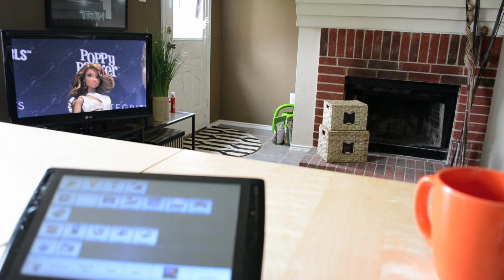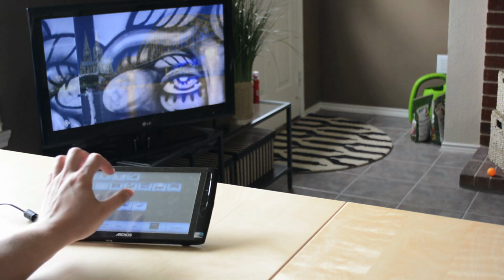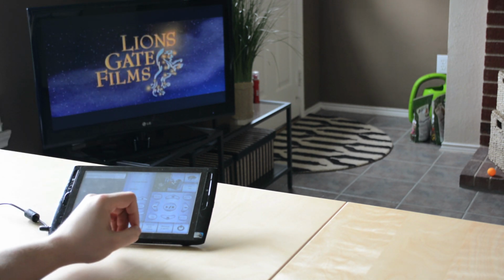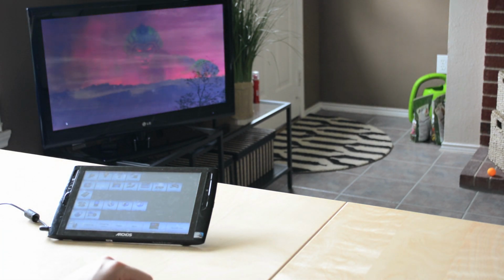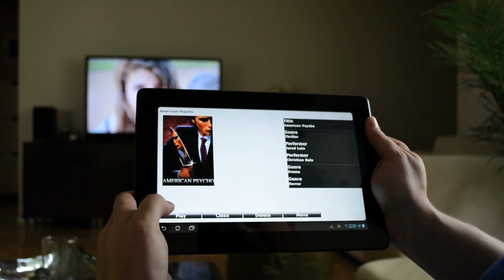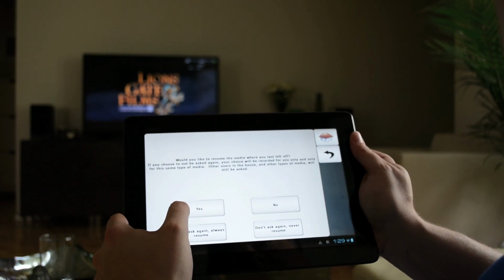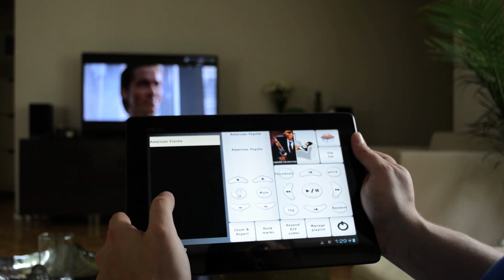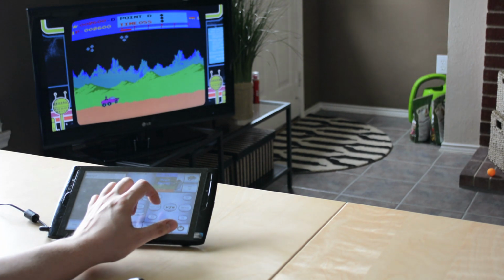LinuxMCE - Why LinuxMCE? Moving media from room to room.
Why LinuxMCE? I can effortlessly pick up where i left off, be it at the same TV, or a different TV in the home, for Video, Audio; even games. :)